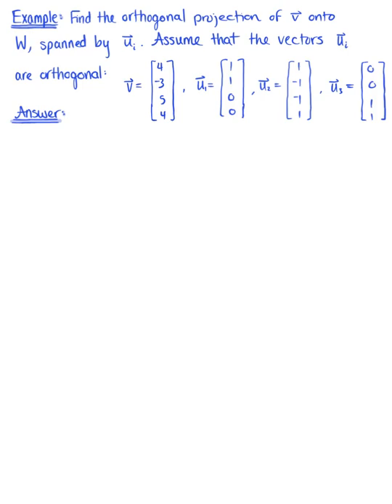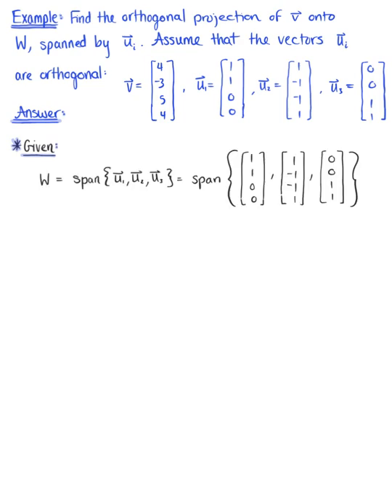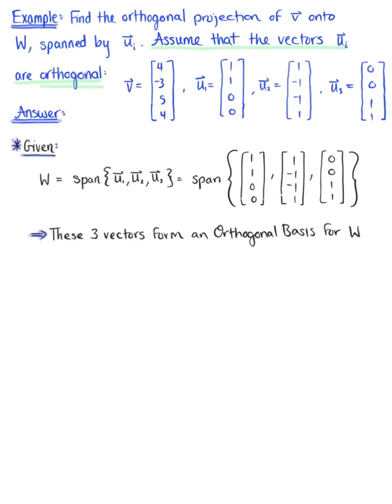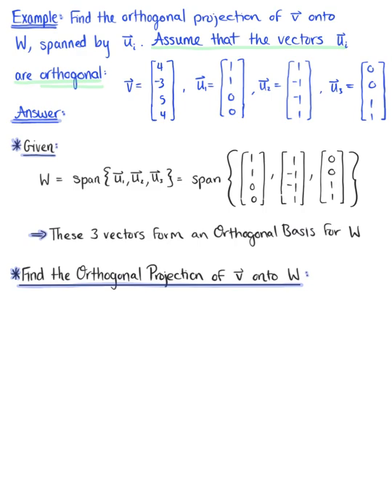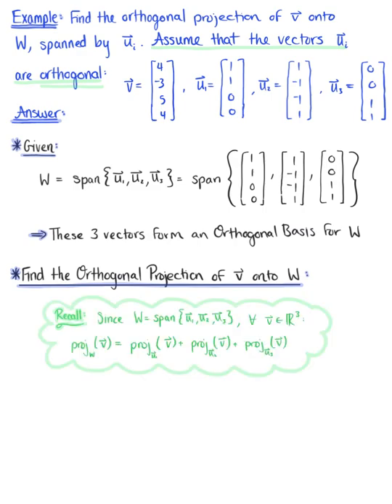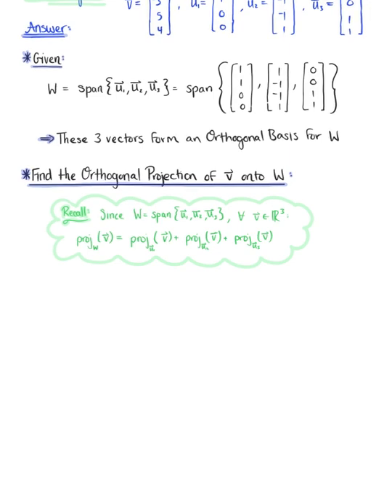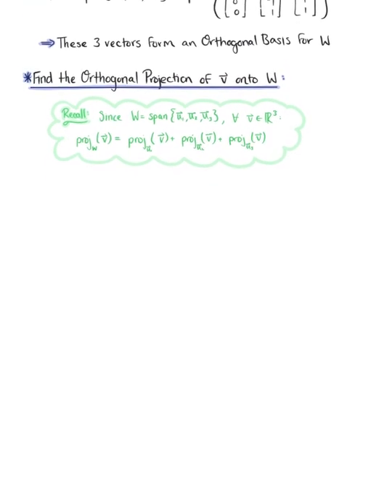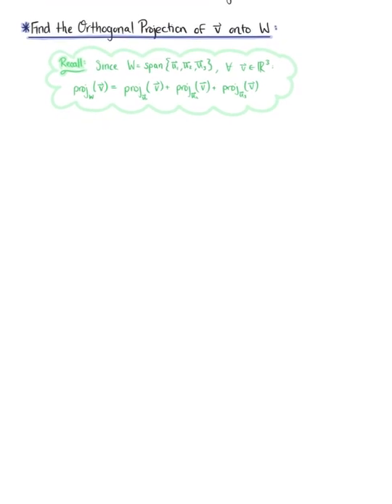Orthogonal Projections (Example)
Find the orthogonal projection of vector v onto subspace W, spanned by the given set of vectors. Assume this set of vectors is an orthogonal set.